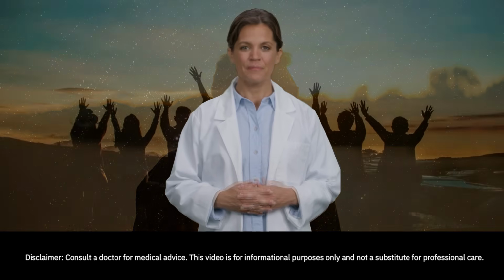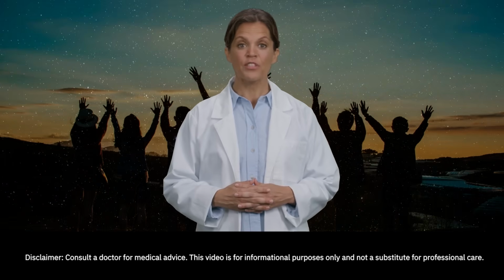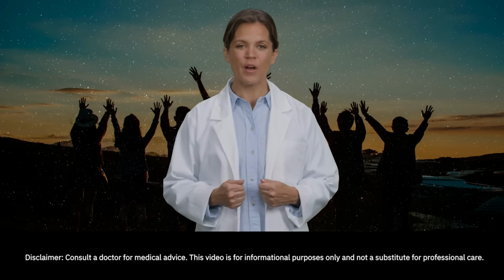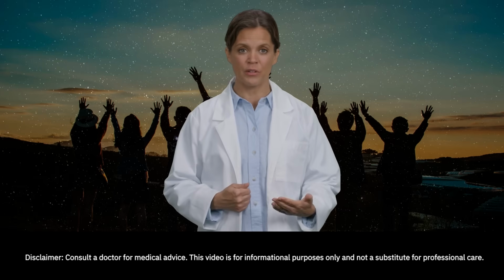Urologist Reveals 3 Pressure Points to Revive Morning Erections After 60 (No Pills)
Men over 60: Noticing morning erections aren’t as firm or frequent as before? Urologist Dr. Sabrina shares a simple, natural 3-point pressure technique that supports blood flow, reactivates nerve pathways, and helps restore firmness — without medication or side effects.

Are you over 60 and looking for a safe, discreet way to maintain your sexual health and confidence? This step-by-step approach shows exactly how to use three targeted pressure points and combine them into a quick daily routine.

IN THIS VIDEO, YOU’LL LEARN (CHAPTERS):
00:00 – Why Morning Erections Decline After 60
01:00 – Point #1: The Base Groove (Reconnect Signals)
01:45 – Point #2: The Perineal Spot (Engage Pelvic Floor for Strength)
02:30 – Point #3: The Glans Ring (Restore Sensation & Arousal)
03:45 – The Quick Daily Routine for Optimal Results
04:30 – Lifestyle Tips That Enhance This Technique (Hydration, Nutrition & More)

You’ll also discover practical lifestyle tips that can help you notice improvements in just a few weeks.

💬 Men over 60 — have you noticed changes in morning erections or energy? Reply with M (morning erections), E (energy), or C (confidence). I'll reply to as many as possible.

Key Medical Book & Textbook References:
Culley C. Carson III (with Irwin Goldstein & Roger S. Kirby), Textbook of Erectile Dysfunction (Taylor & Francis, 1999)
Andersson KE & Wagner G, “Physiology of penile erection,” Physiological Reviews 75(1): 191–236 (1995)
Urology-Textbook.com – Sections on Penile Erection: Physiology and Nervous System
StatPearls, “Erectile Dysfunction” (2024)

Research Papers & Clinical Studies:
Ovchinnikov et al. (2024) – Pelvic Floor Muscle Anatomy and its Contribution to Penile Erection
Shafik A. (2008) – Percutaneous Perineal Electrostimulation Induces Erection
Panchatsharam PK (2023), StatPearls – “Physiology, Erection”